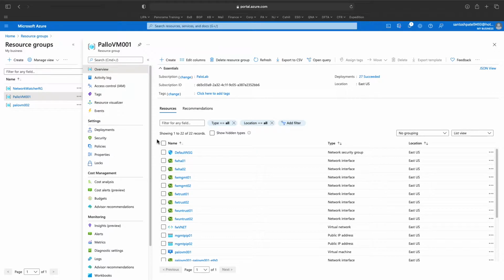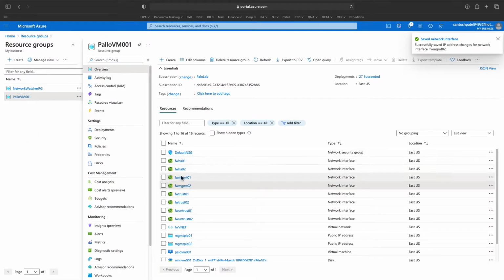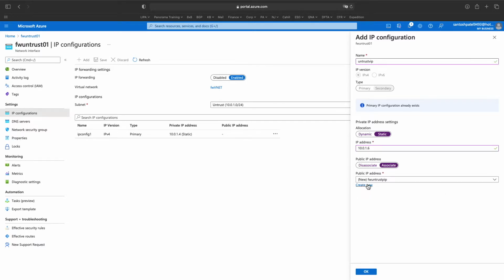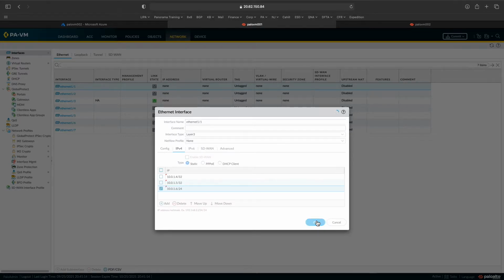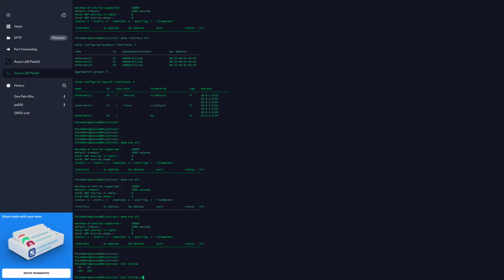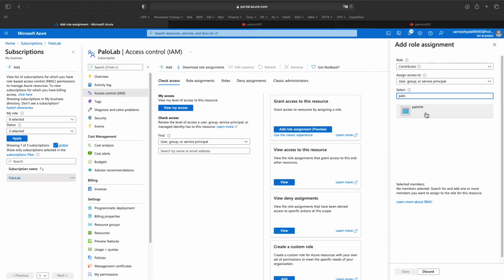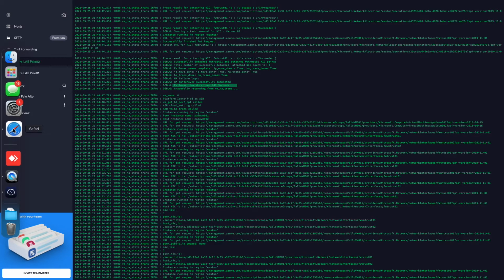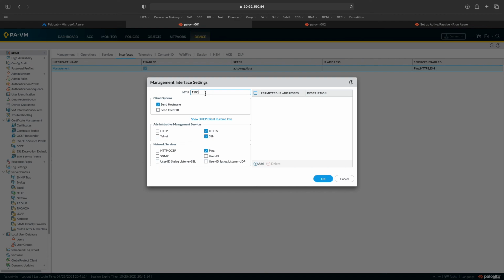Active/Passive Palo Alto Deployment in Azure: Step by Step guide Part -2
This explains what configurations are needed on the azure side to have reliable setup. Also demonstrate issues with HA and details troubleshooting using logs.